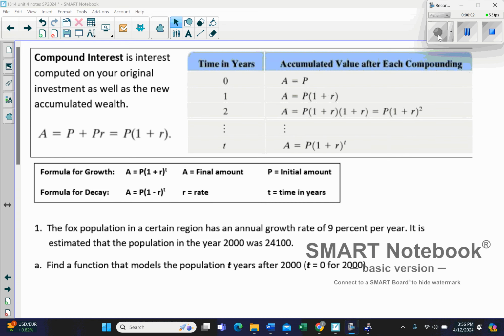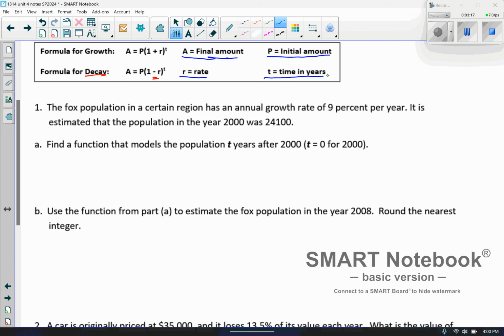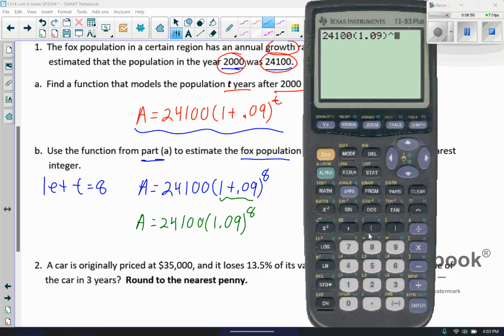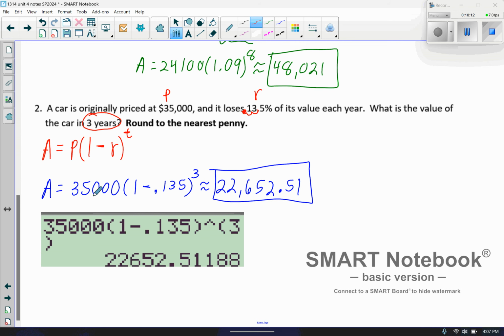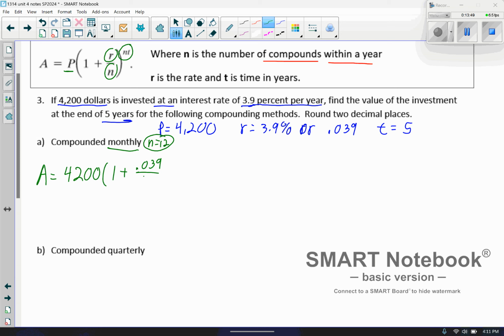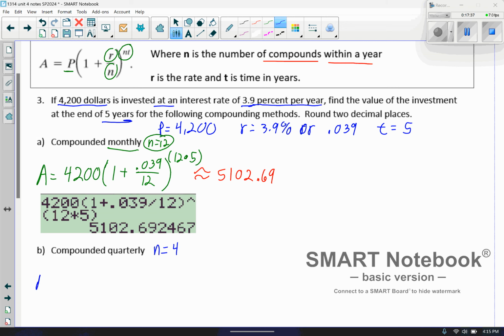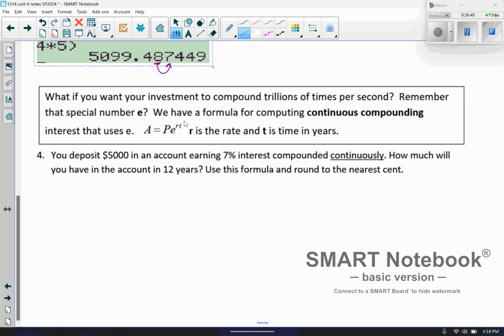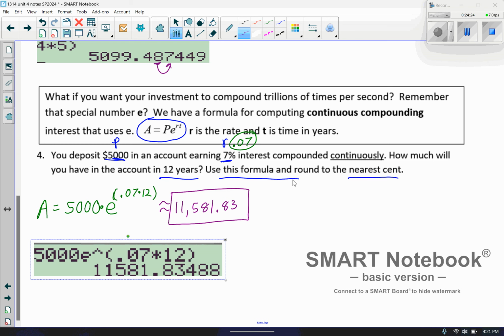CA 4 1 video part 4